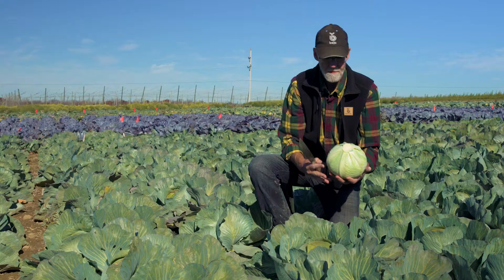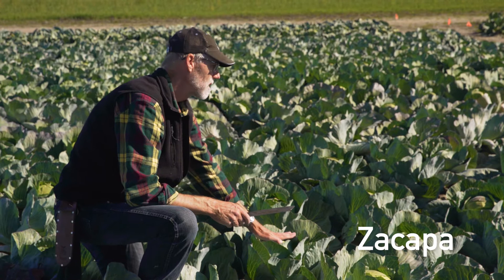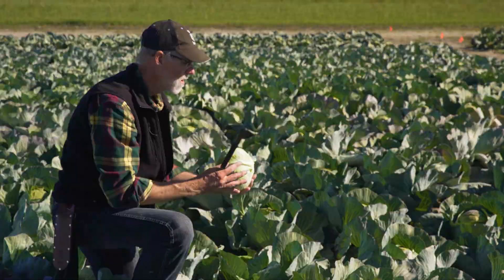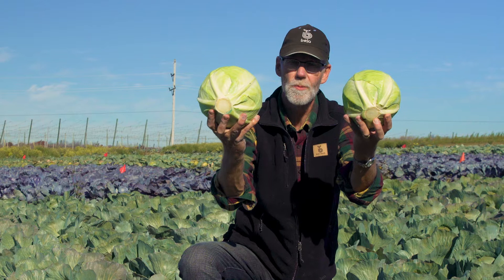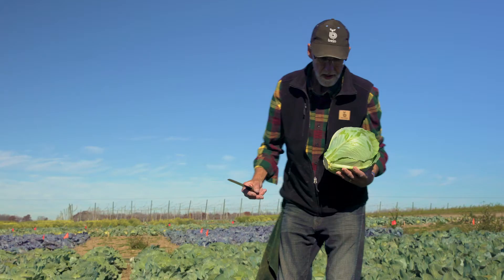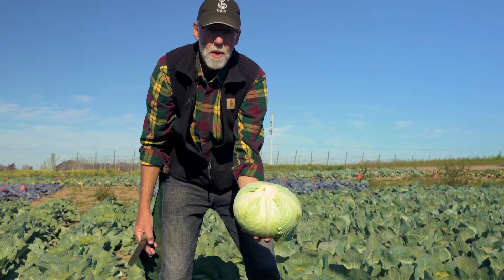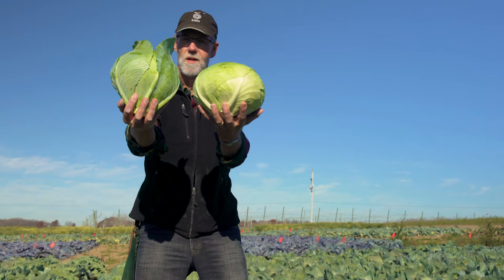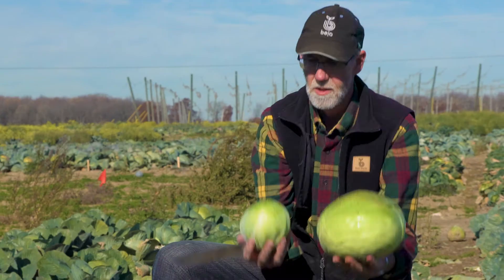Bejo White Cabbage - Winter Crop Video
Our latest and greatest white cabbage varieties for long term storage. Excellent resistance to Thrips, clean heads, large or small, organic or conventional, we have what you're looking for!

Varieties featured: Expect (Also available as Organic), Zacapa, Amtrak, Axel, and Reaction.